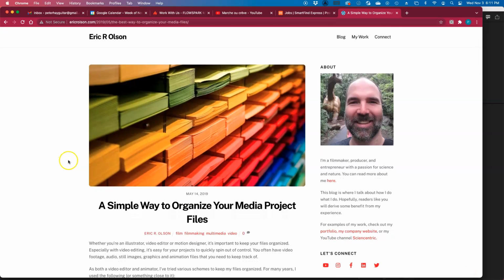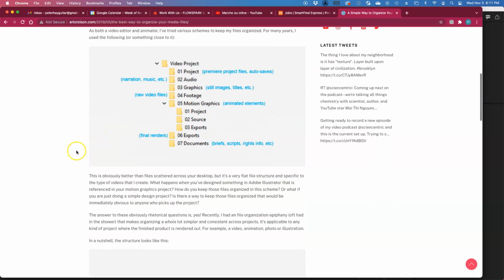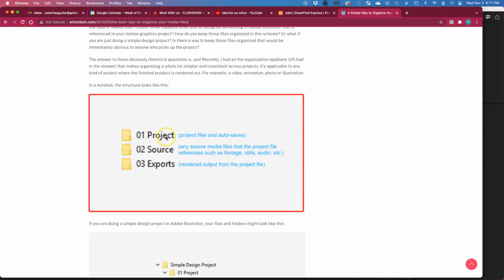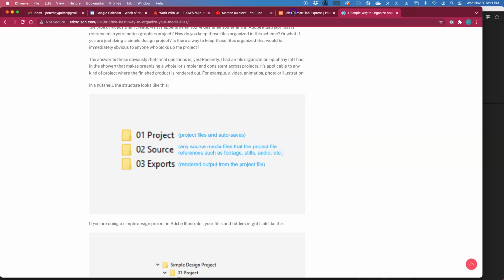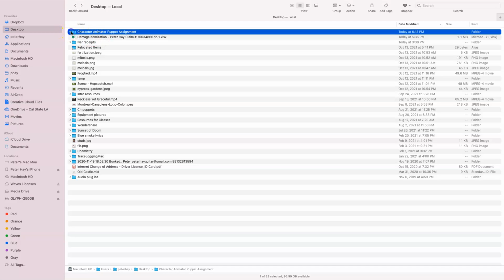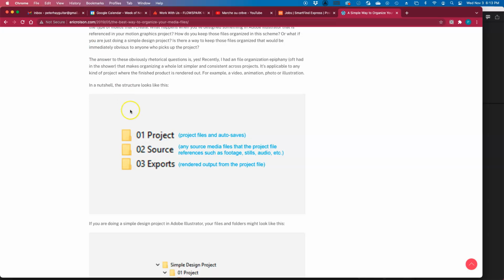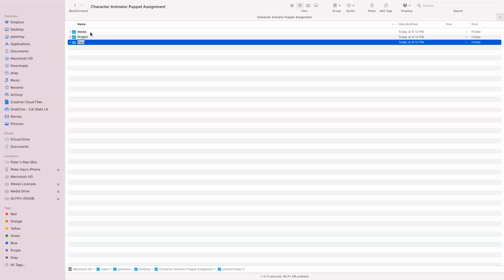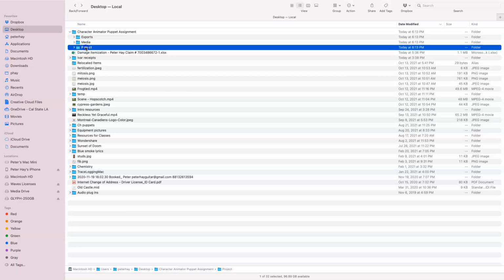File Management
How to set up a basic file structure for media projects